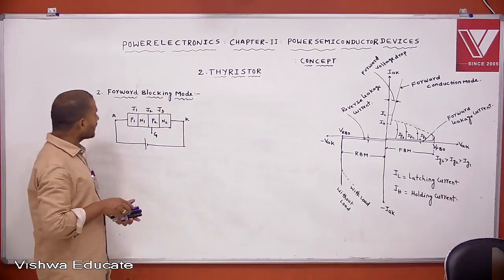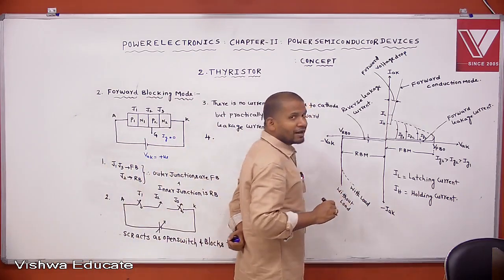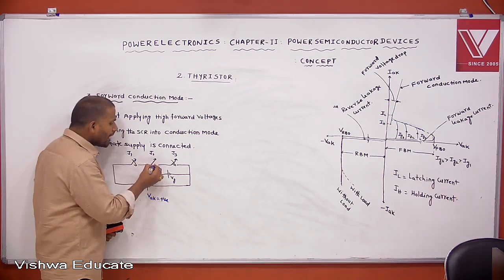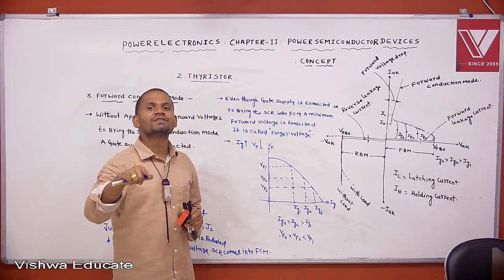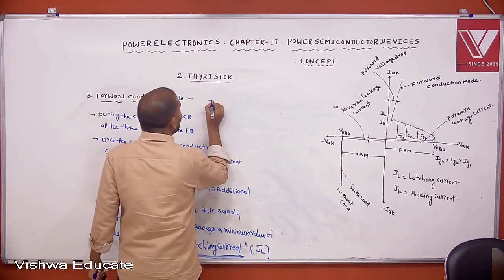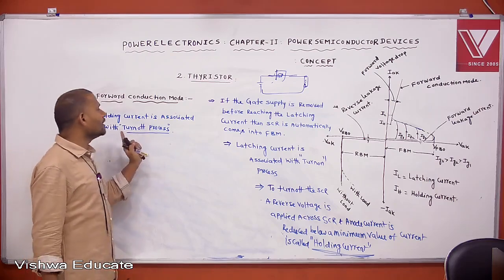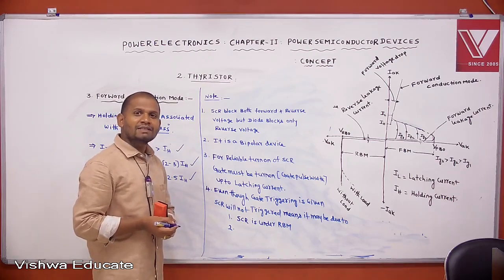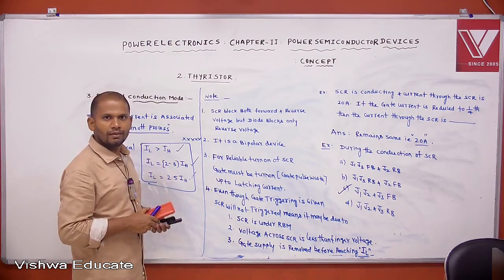GATE 2026 | Power Electronics | Forward blocking mode | Prof.Surendra Babu